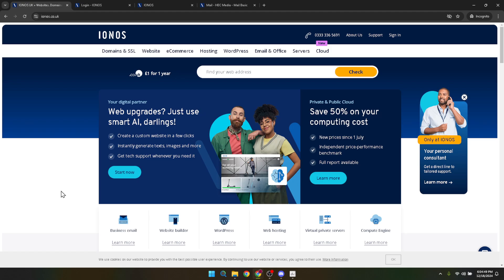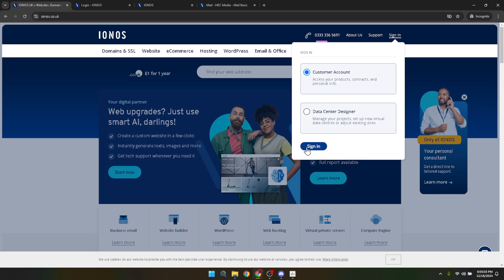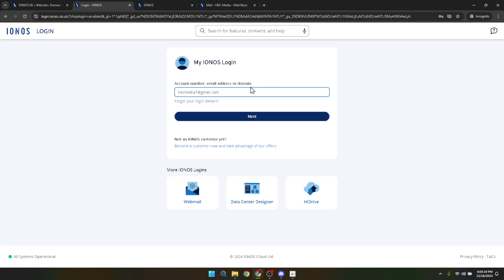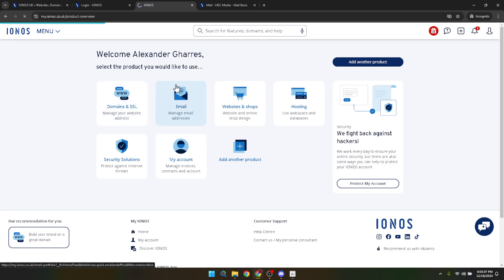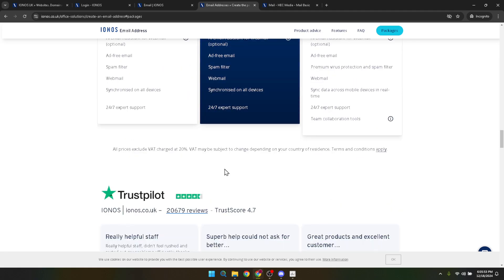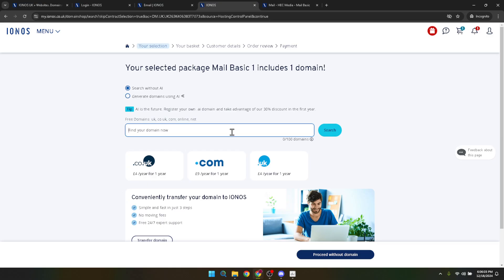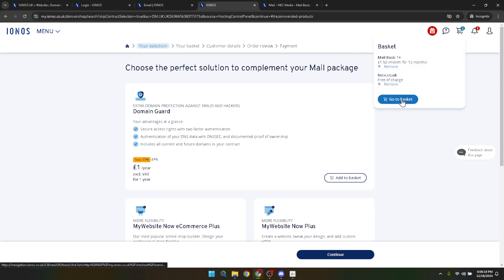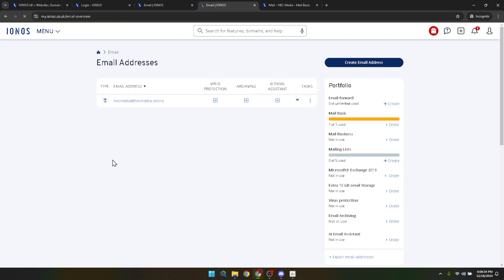How to Set Up Ionos Email (Full 2024 Guide)